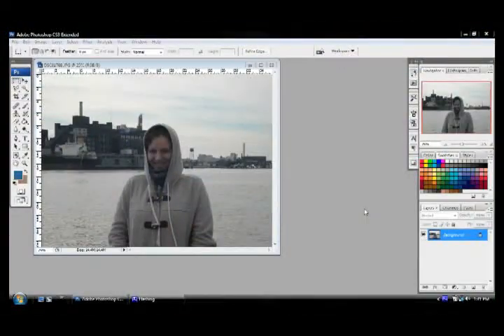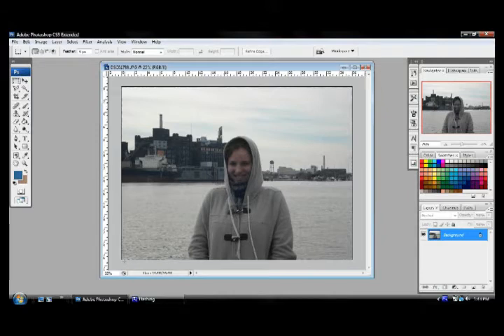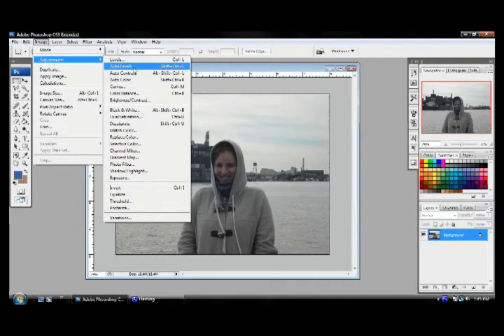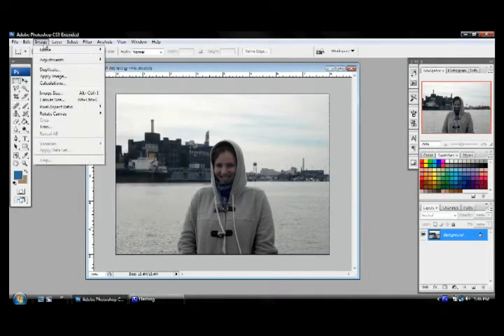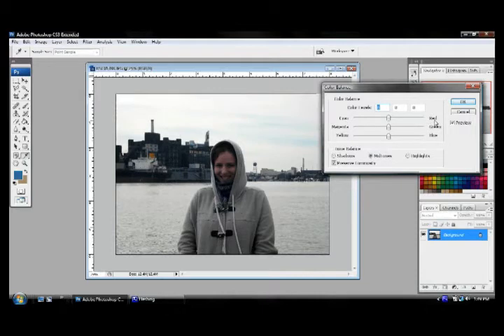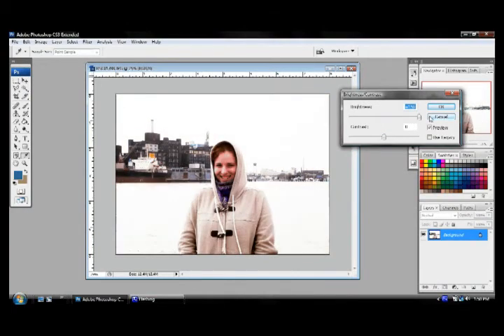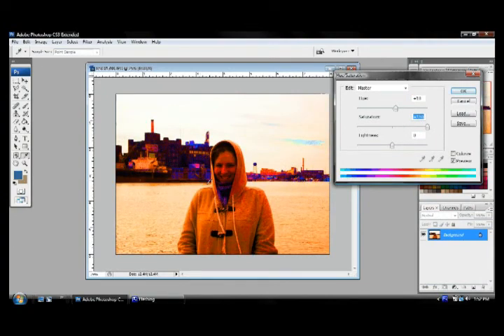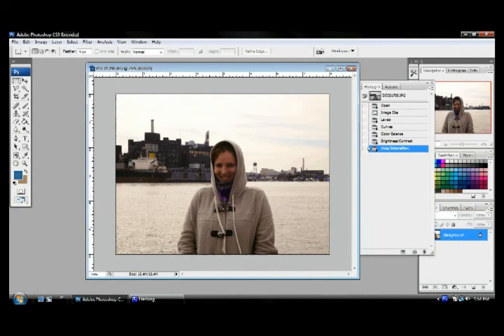Color Correcting in Photoshop Tutorial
This tutorial covers the basics of advanced color correction in Adobe Photoshop. The tutorial covers five essential elements in color correction: Levels, Curves, Color Balance, Brightness and Contrast, and Hue and Saturation. Color correction in Adobe Photoshop is the beginning process in learning the basics of editing photographs.

More tutorials are available on Adobe products and other software packages. Film and Video tutorials are also available from my YouTube channel. Look for new tutorials every so often. Requests taken as well.